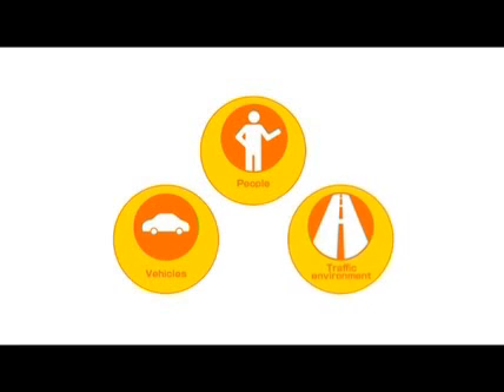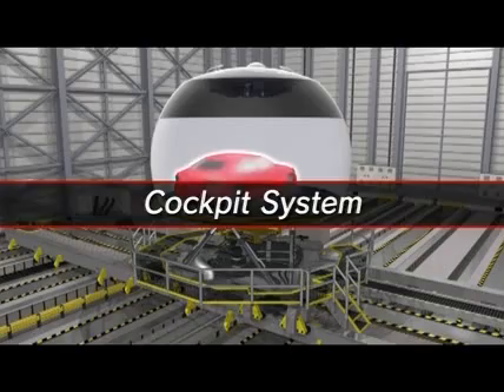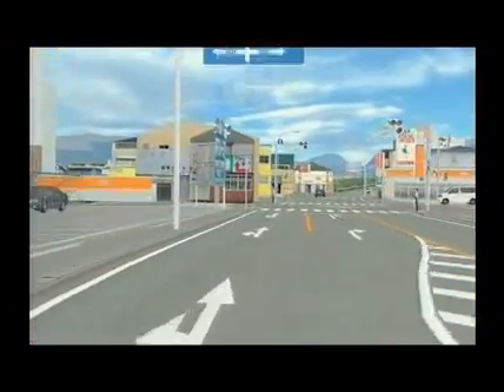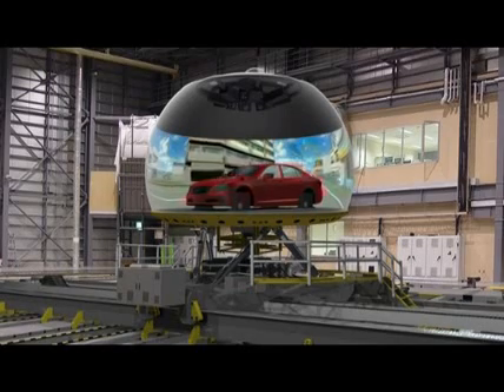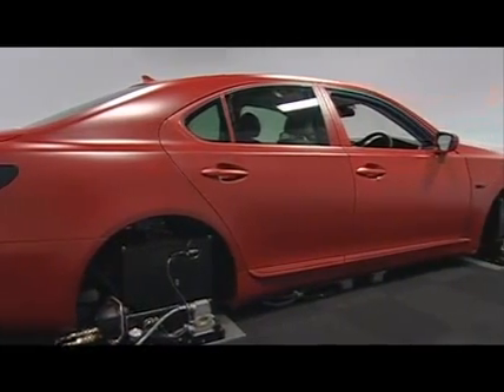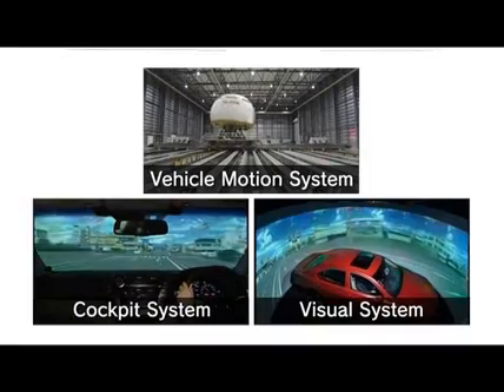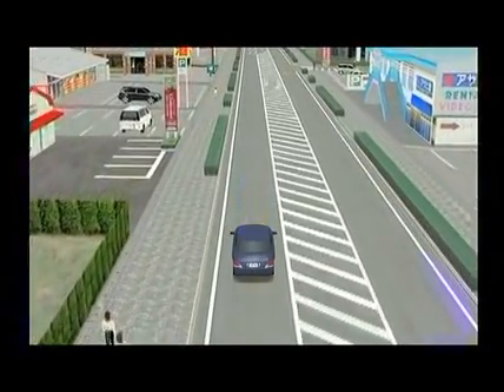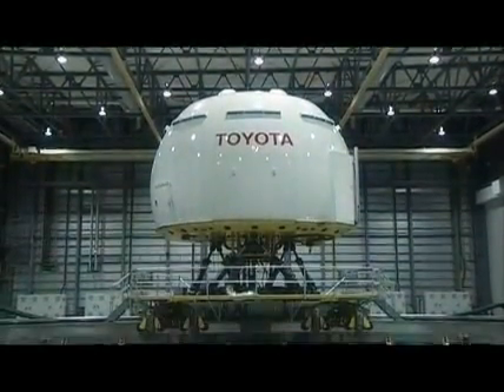Toyota's Driving Simulator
Check out this incredible driving simulator built by Toyota.